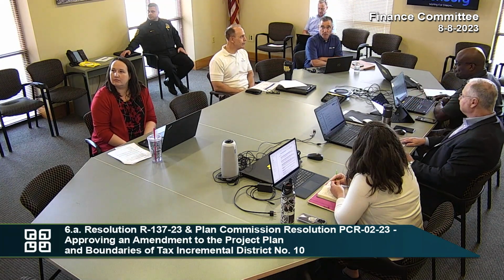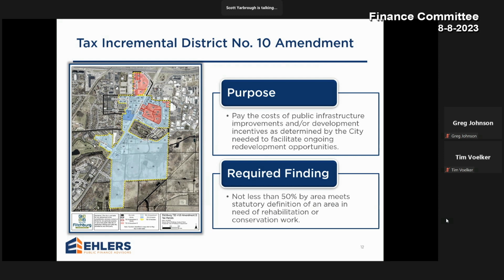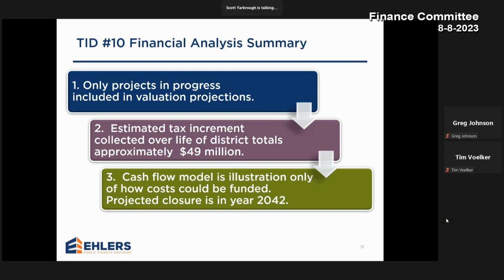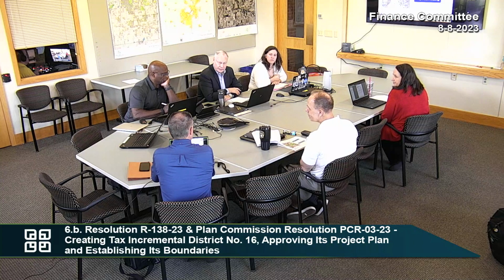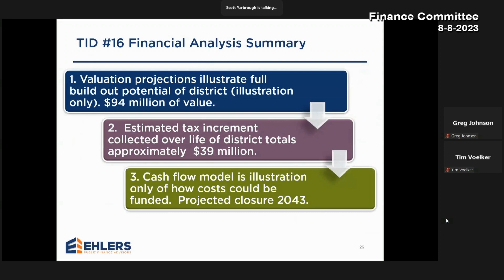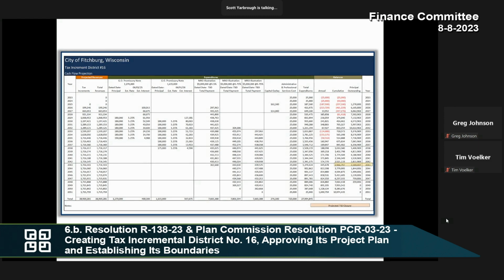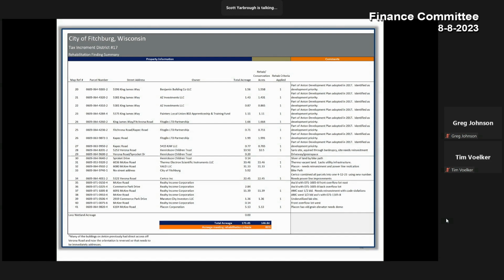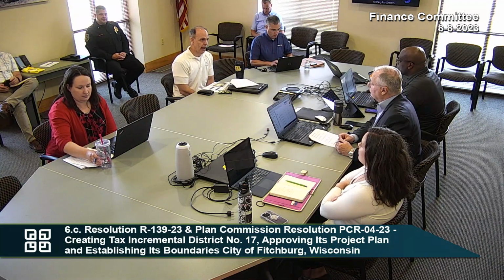Fitchburg, WI Finance Committee 8-8-23